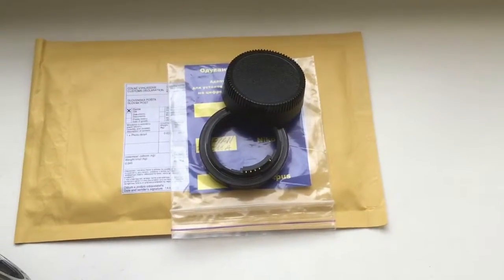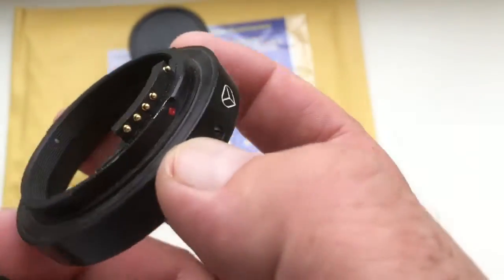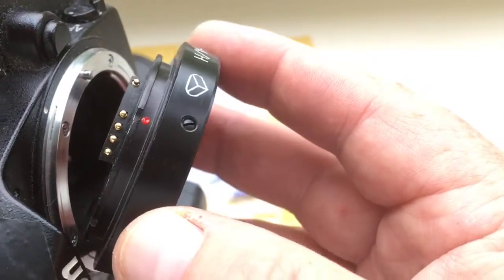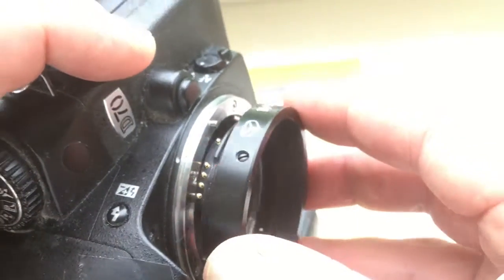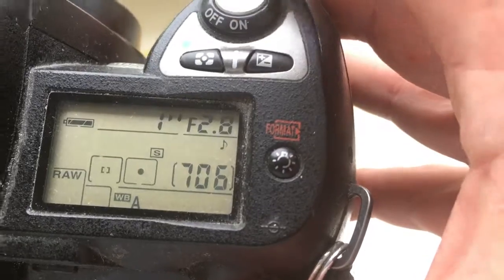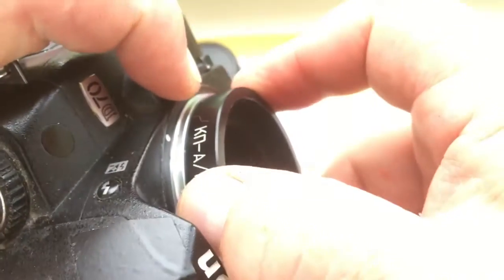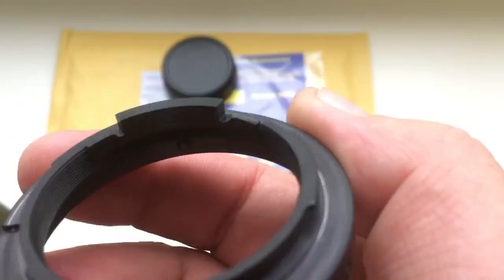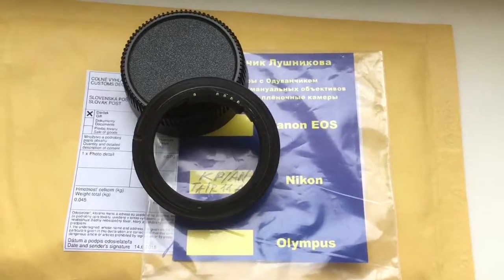For Andy Chiu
KP/AN for Tair-11A with programmable chip Nikon.